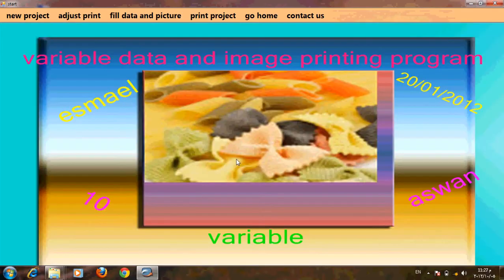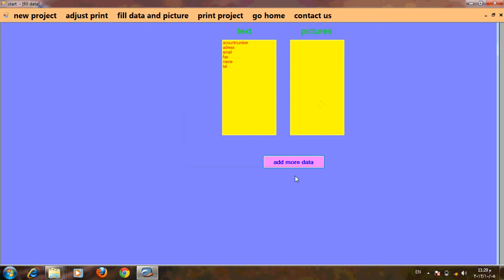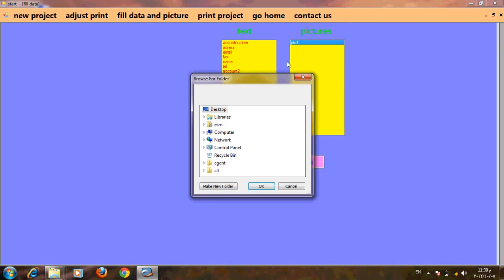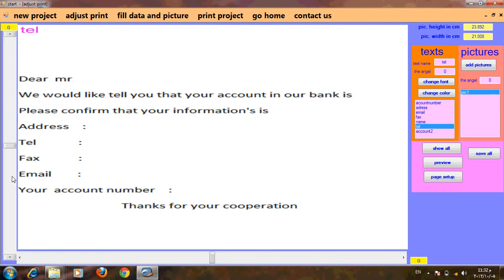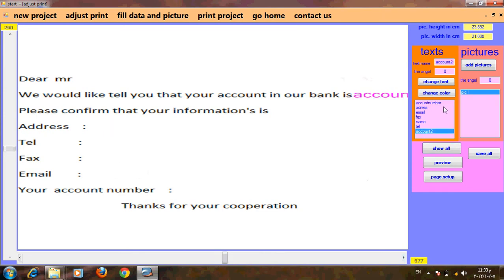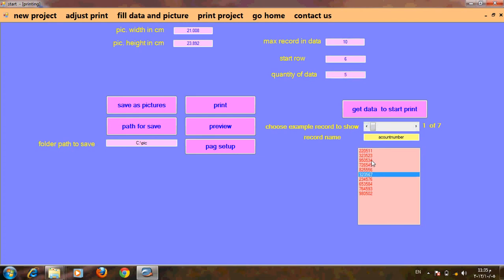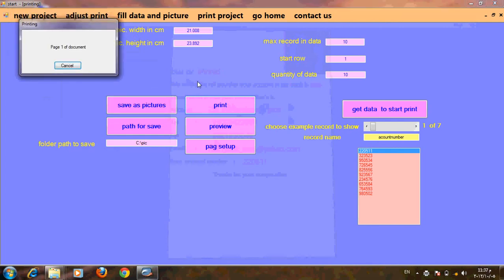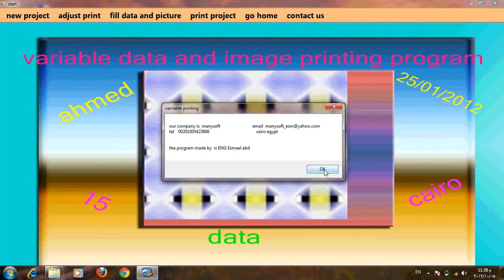VDP(variable data printing program)